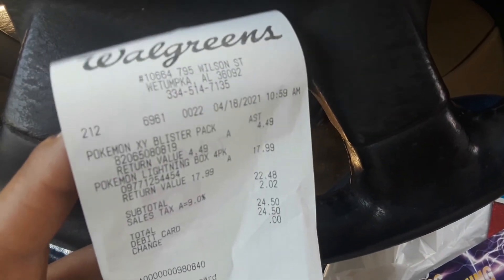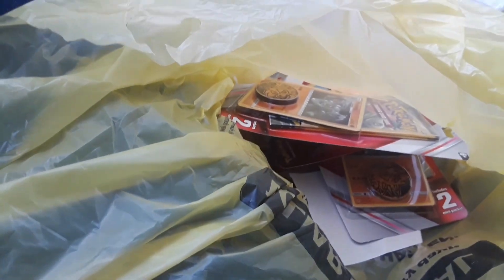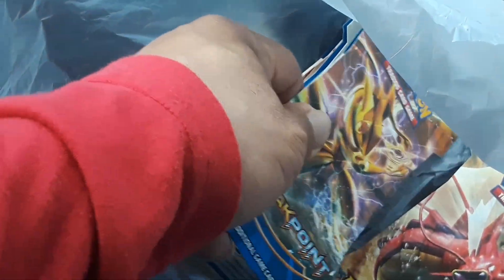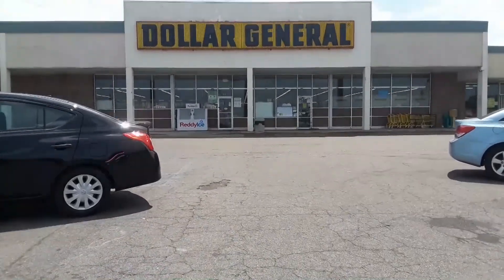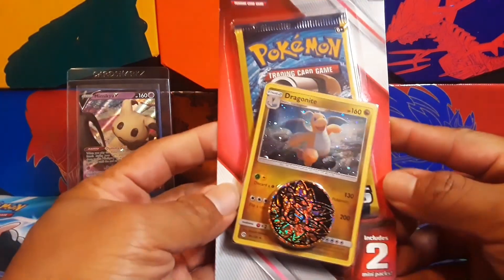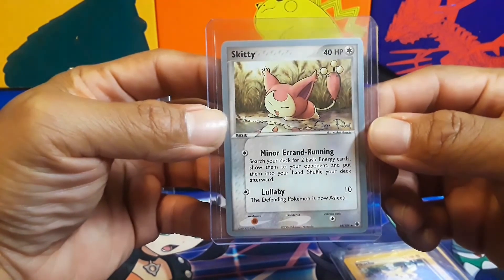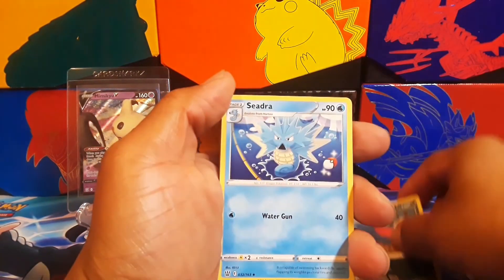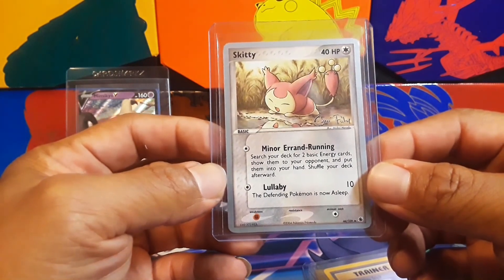*Pokemon Cards Hunting!* ROAD TRIP!! Searching for cheap Pokemon cards!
In today's video I will be searching several different stores to find some Pokemon TCG products. I managed to get some vintage cards as well. Come join me on my journey today and see what we can find on this unique road trip.